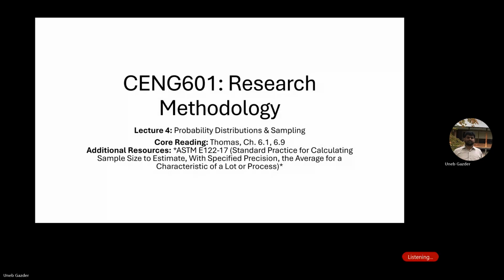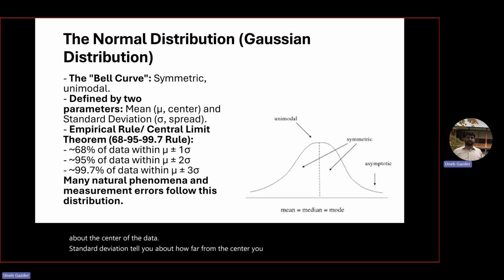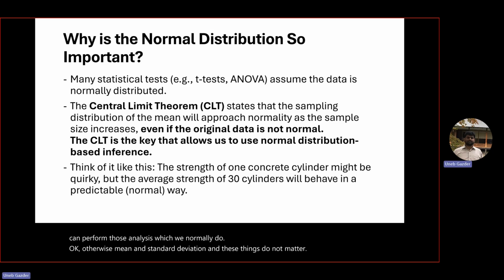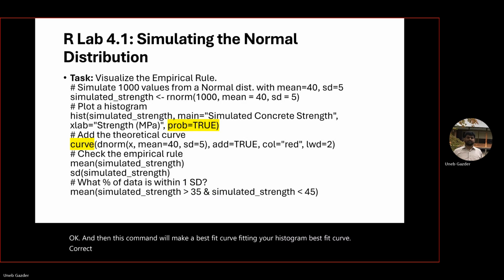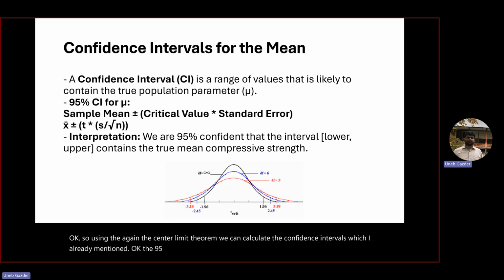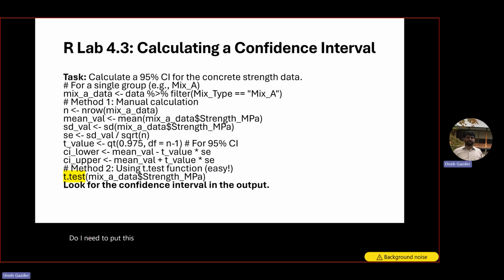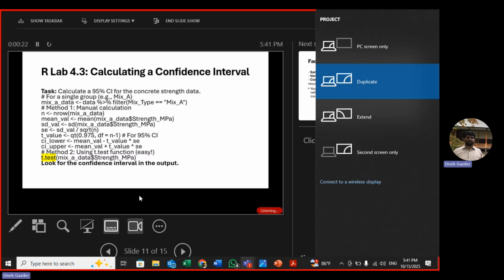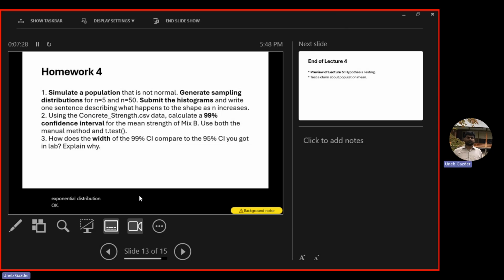Probability and Inferences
Sample and Population
Inferential Statistics
Normal Distribution
Confidence Intervals